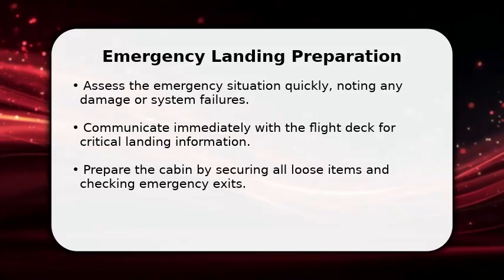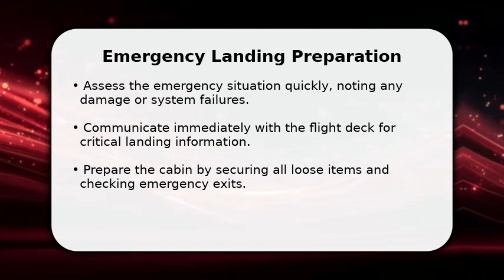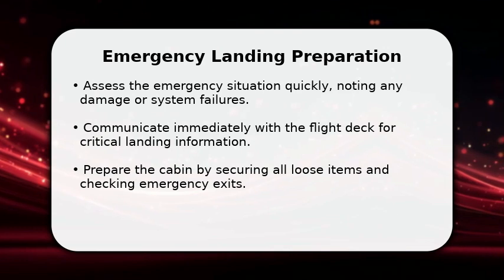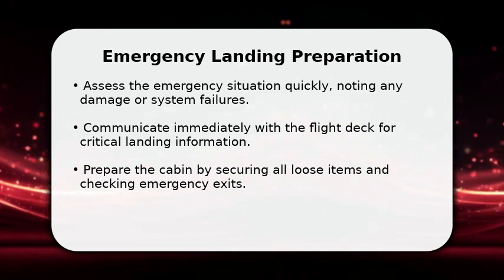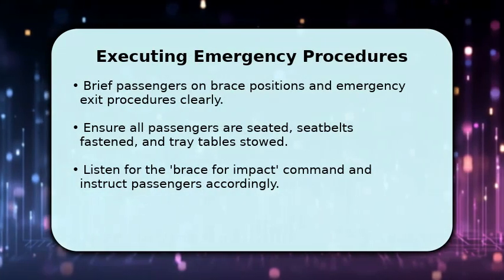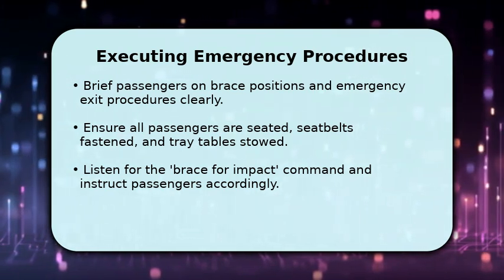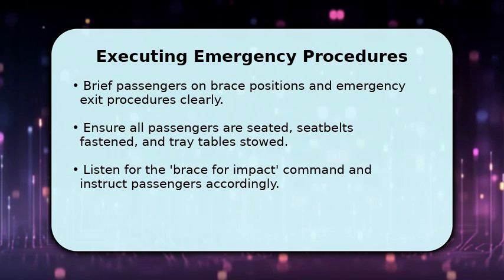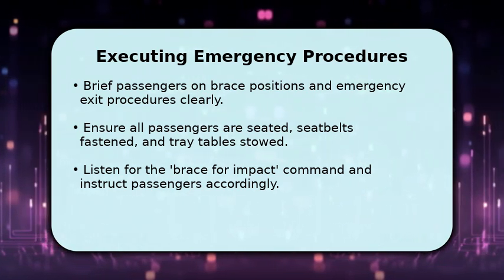How To Make An Emergency Landing In Cabin Crew Simulator (UPDATED)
In this updated video, we'll take you through the steps to make a successful emergency landing in a cabin crew simulator. From identifying potential hazards to executing a safe and controlled descent, our expert instructors will guide you through every aspect of this critical procedure. Whether you're a seasoned pilot or just starting out, this video is essential viewing for anyone looking to improve their skills in a realistic and immersive environment.